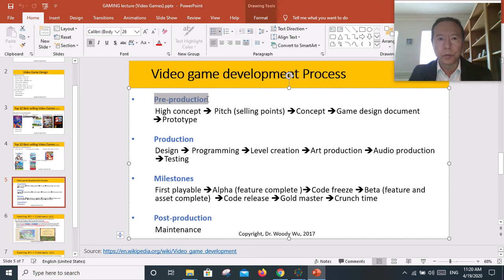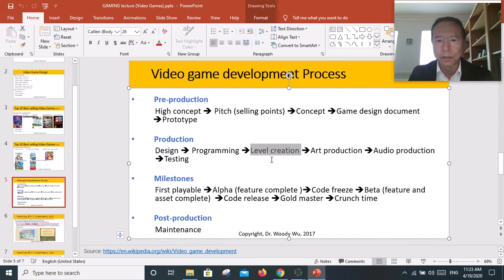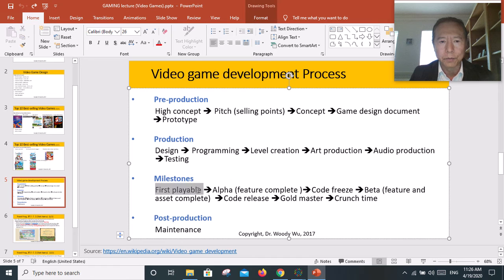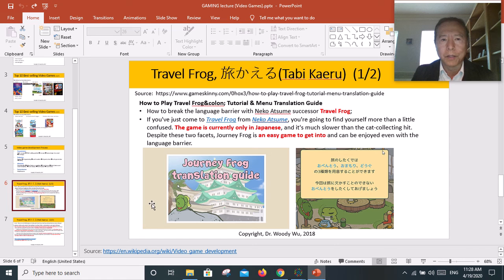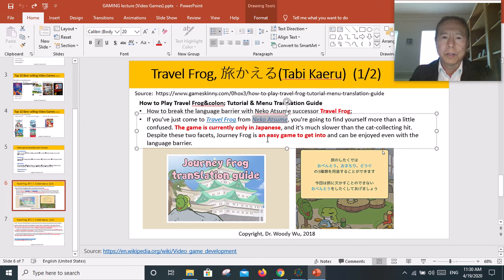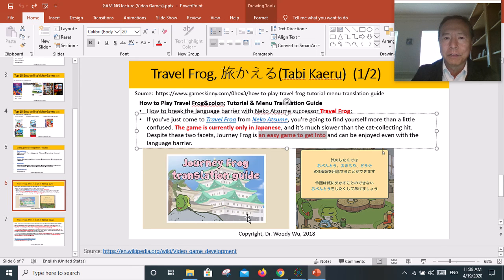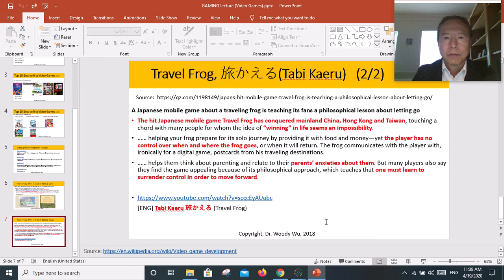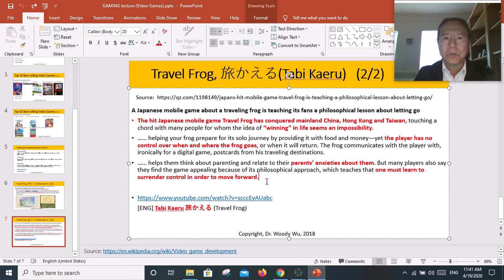Gaming Lecture (4)